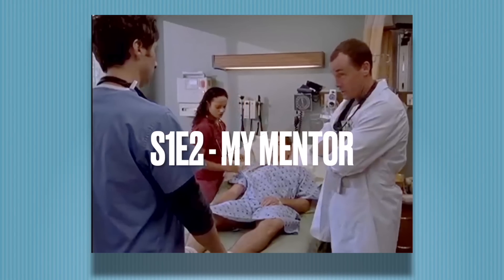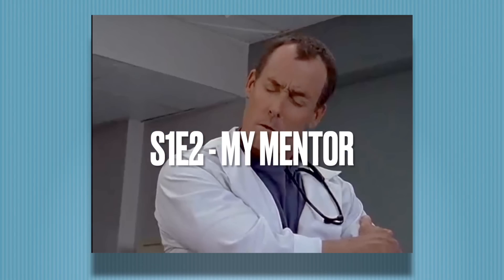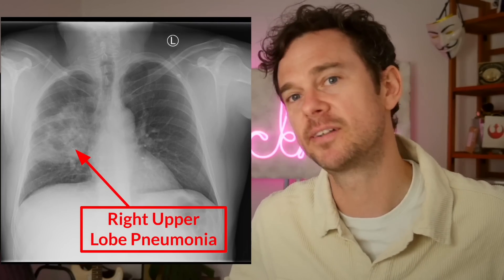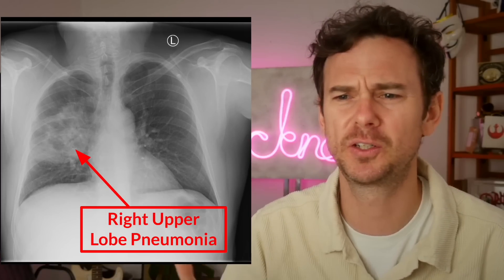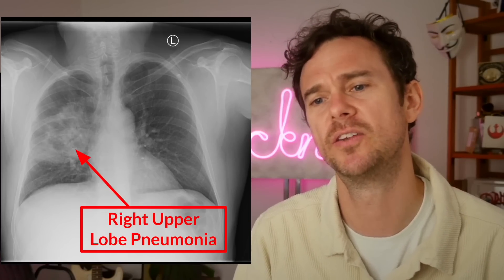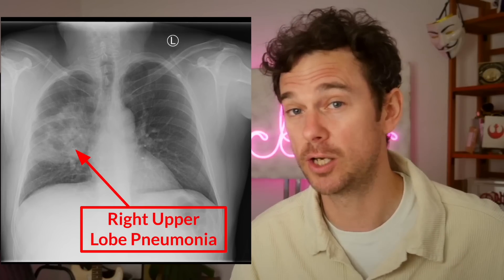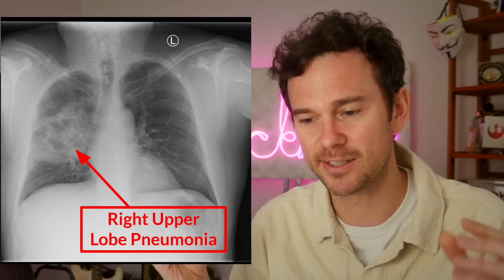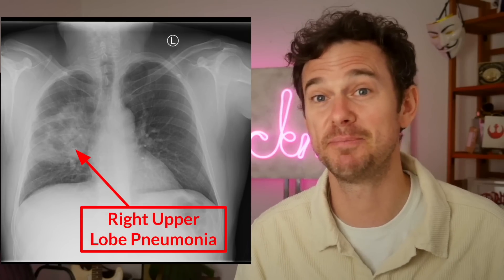Real DOCTOR reacts to SCRUBS "My Mentor"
We dive into another Doctor Reacts to Scrubs! This time we see JD troubled by a young chap with a pneumonia in Season 1, Episode 2; My Mentor. We'll be breaking down a bunch of scenes from a real doctor's perspective.

Timestamps...
00:00 Welcome!
00:22 When you start feeling good on the ward
01:00 Flicking the syringe
01:20 How not to defib
02:07 Palpating the abdomen
02:43 Wearing headphones at work
03:15 Working with your boss
04:26 Have you ever smoked?
05:27 Lung cancer?
06:24 Not lung cancer!
06:39 Best time to encourage quitting smoking
07:54 Watching medical dramas at work
08:23 Good advice from Dr Cox
09:49 MY RATING FOR THE EPISODE!
10:34 Sorry the quality isn't quite there, trying some new tools in my production!
10:55 That's it! Please give this video a thumbs up :)

🎬 If you enjoyed this then there is an 98% chance you will enjoy my video breaking down of 'My Cabbage" Scrubs episode:

Scrubs footage owned by Buena Vista Television (2001–07)
Disney–ABC Domestic Television (2007–10).

Song ‘Drown me out’ by Vyen